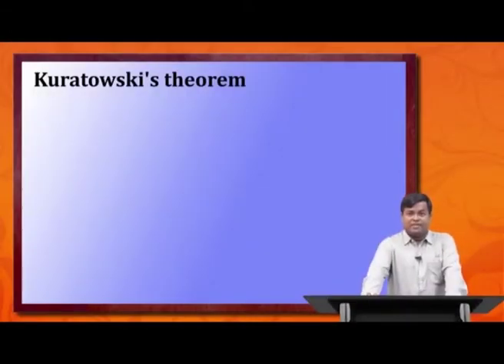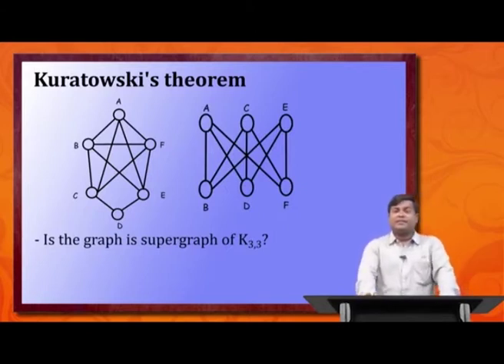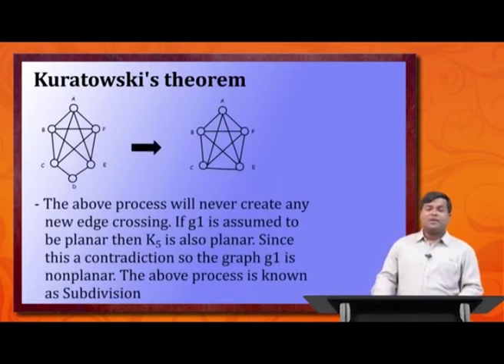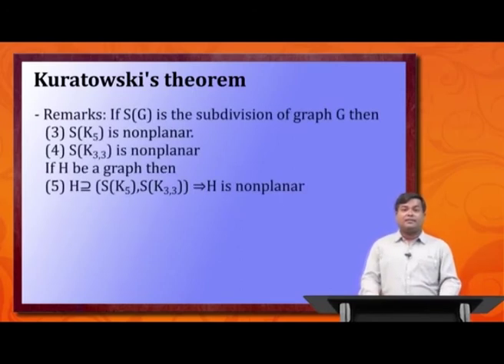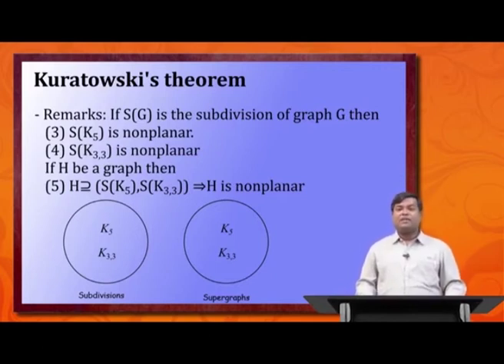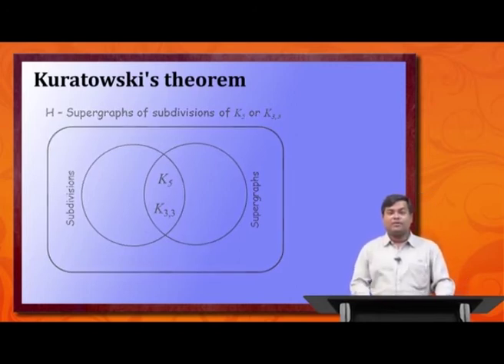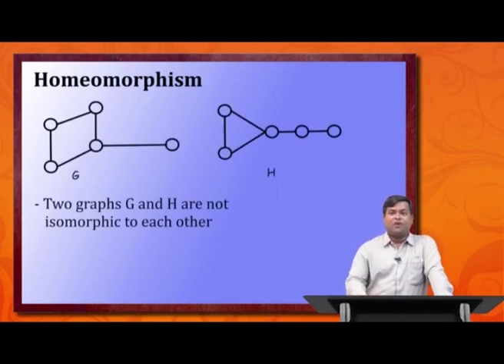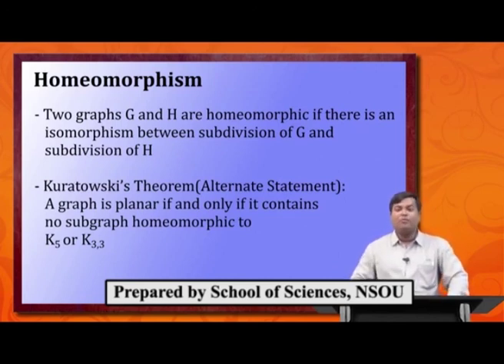Planar Graph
Subject : Mathematics